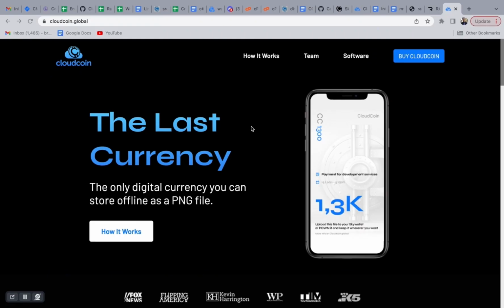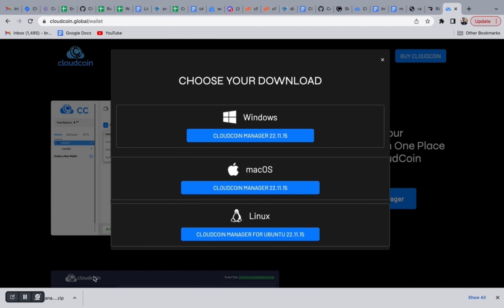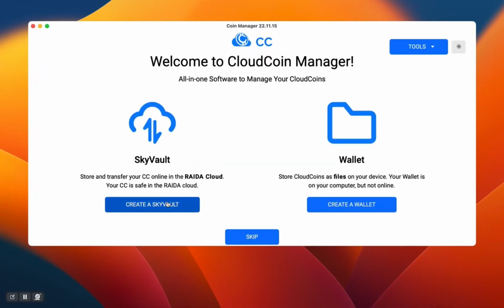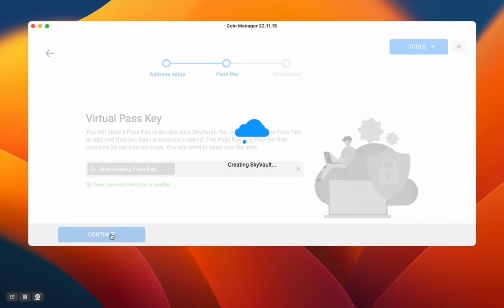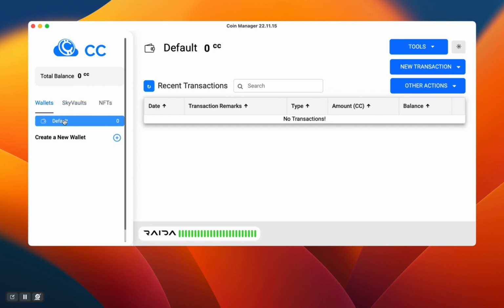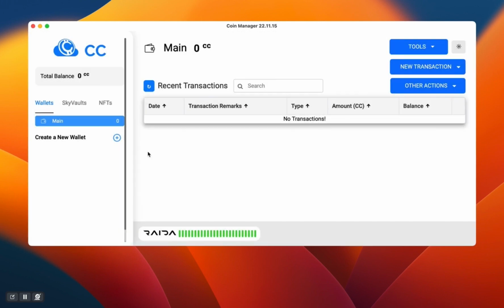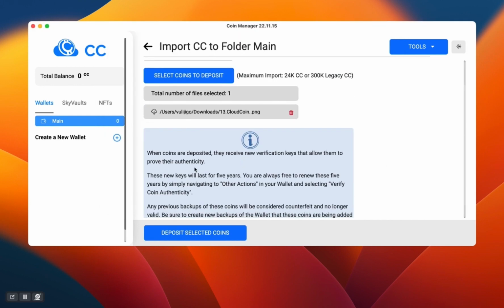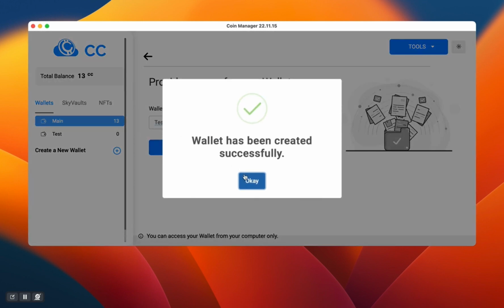CloudCoin Manager Tutorial part 1 of 3 (Quick-start)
Get started by learning how to:

-Create a SkyVault
-Create a Wallet
-Deposit Coins